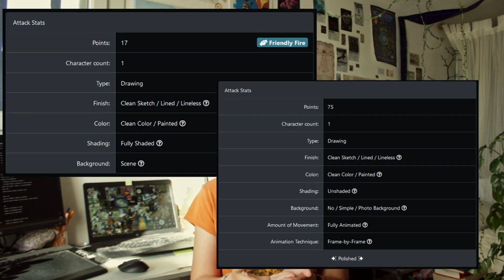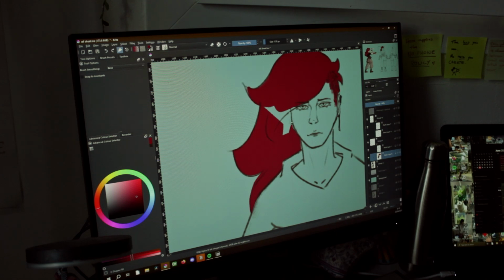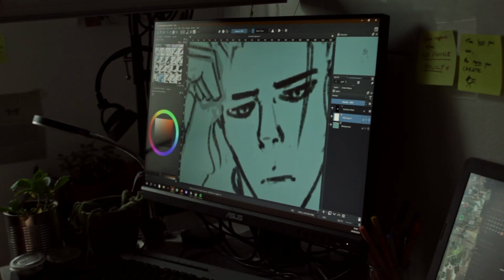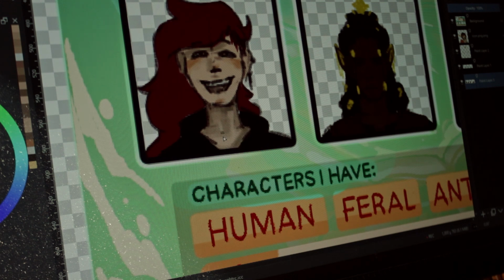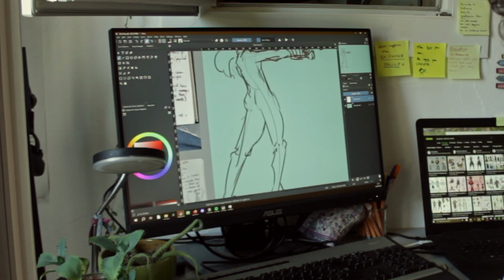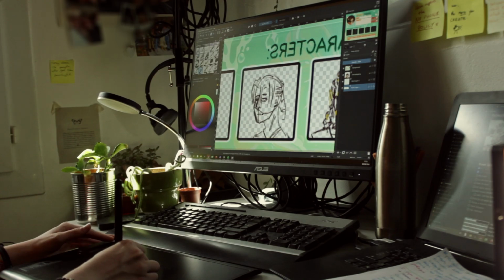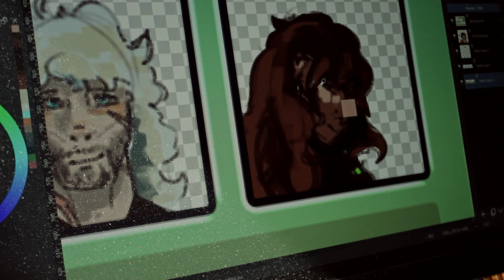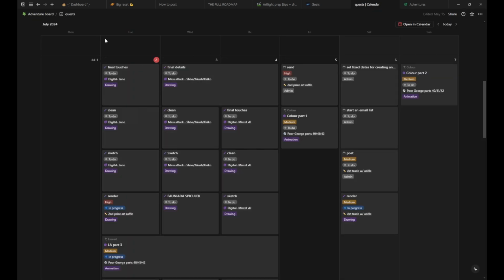How to prepare for ARTFIGHT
Hi friends!! I'm so excited to take you with me on my first art vlog!! I'll be helping you get started with artfight, and how to prepare for it!! As of now, artfight has already started, but you can still join! Just go on the artfight website and choose a team :)
Take care !!

00:00 : Intro
00:23: What is artfight?
02:02: How do you get started with artfight?
02:50: How do you prepare for artfight?
05:30: Prepare with me!
07:55: Outro

Informations :
~ Laptop : HP Laptop 17-ca1xxx
~ Graphics tablet : Gaomon M10k 2018
~ Drawing software : Krita
~Animation software : Opentoonz
~ Editing software : DaVinci resolve 18
~ Recording software : OBS